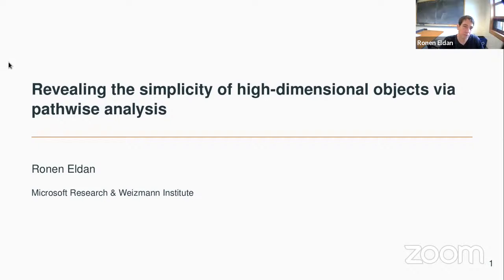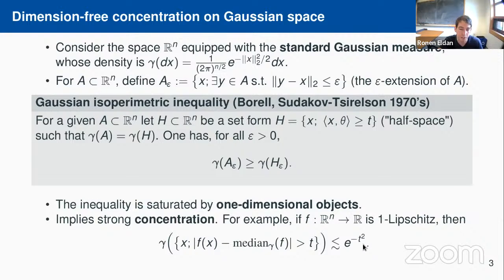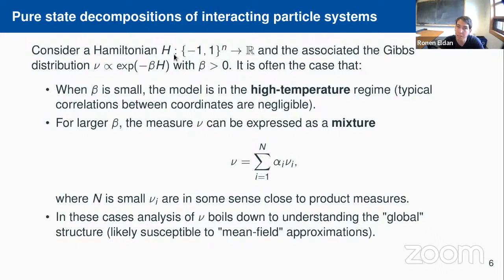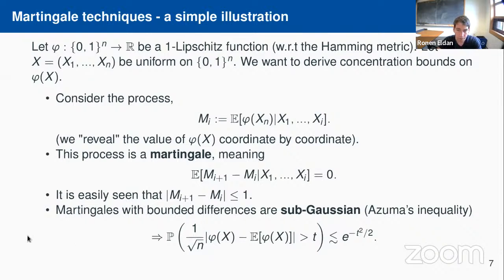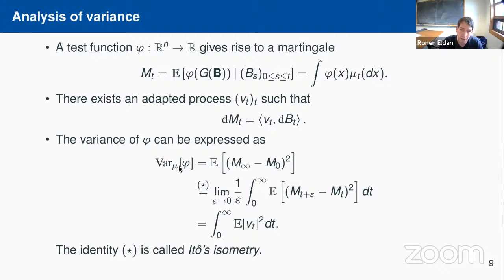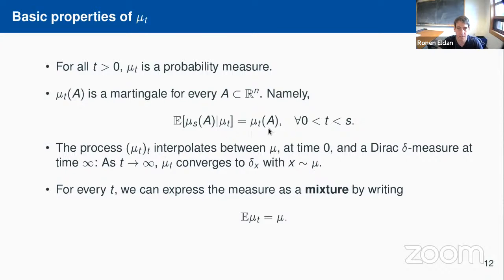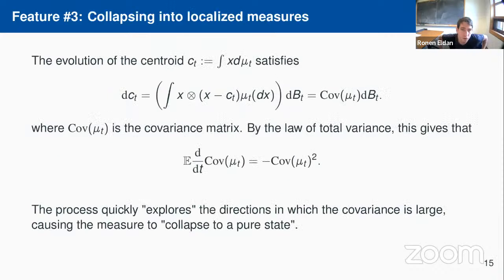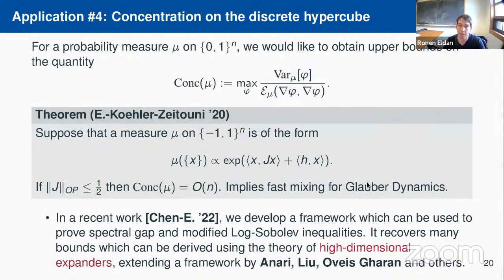Ronen Eldan: Revealing the simplicity of high-dimensional objects via pathwise analysis